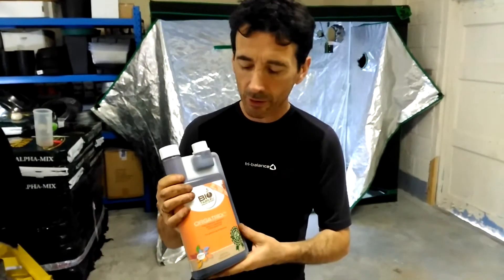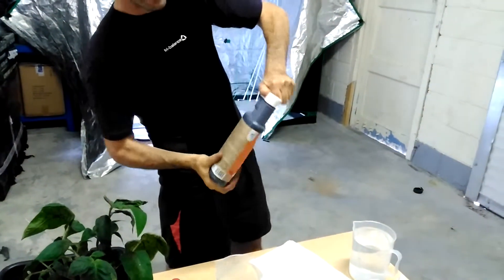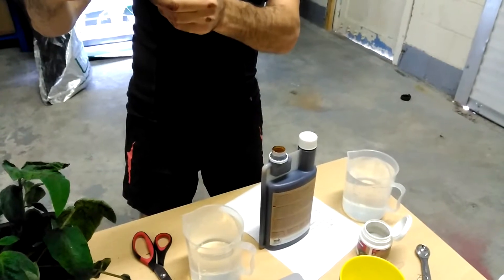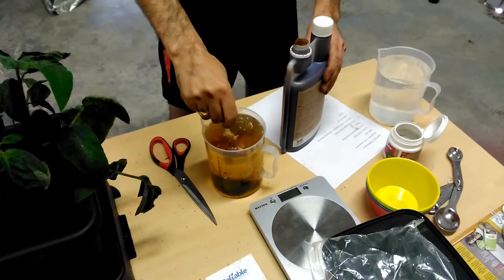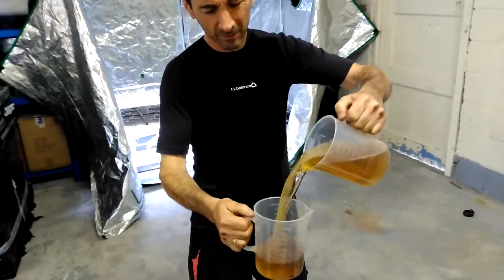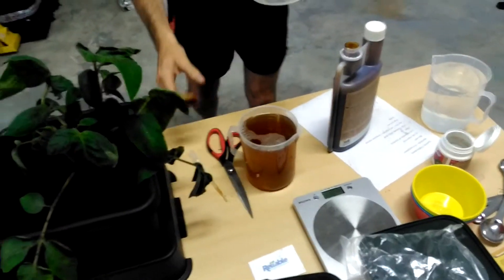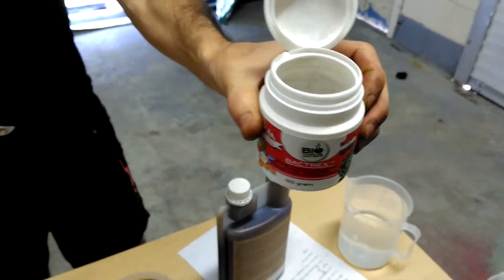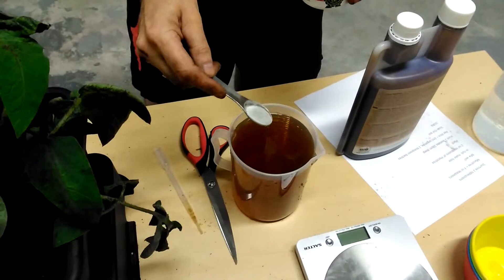Growing Tomato with Autopot & Boitabs - Step 4 - Add Orgatrex and Bactrex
We can then add Orgatrex which is basically stonemeal and mollases, 2ml per litre of water. Our 8.5L pots will take around a litre so we add this to the water. We then add the Bactrex to the same water, which contains Trichoderma which controls any unwanted bacteria while allowing good growth. We add 1g per litre of water and then pour the whole litre in each pot.